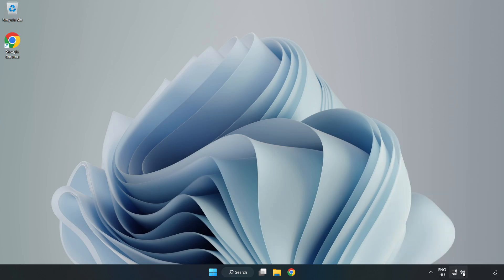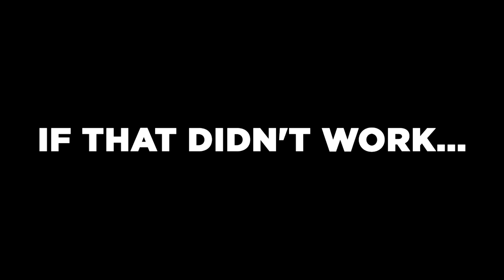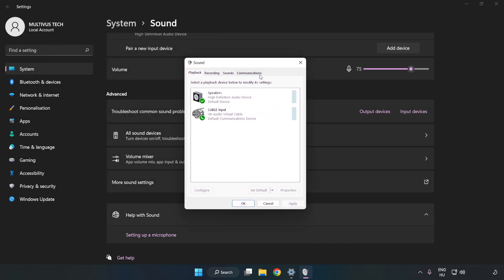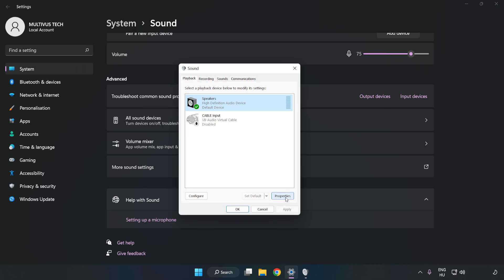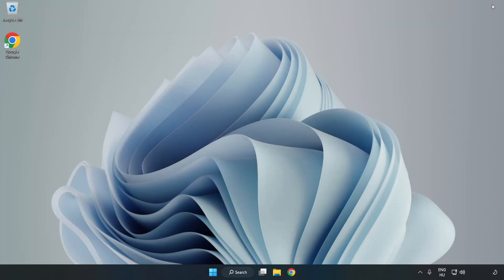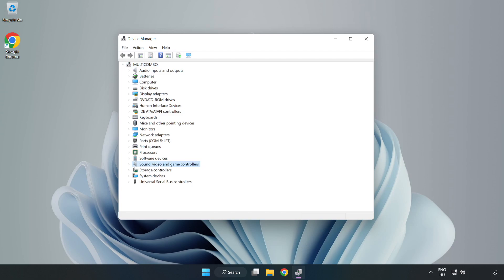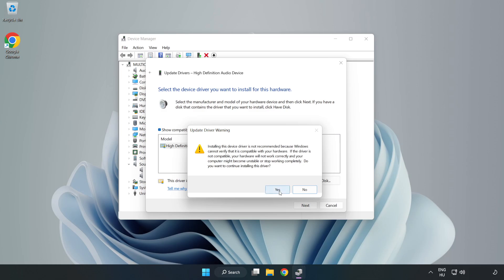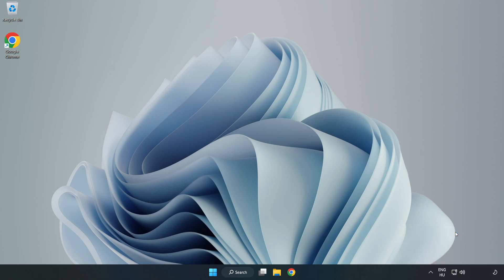How to FIX Murky Divers No Audio/Sound Not Working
I'm going to show How to FIX Murky Divers No Audio/Sound Not Working